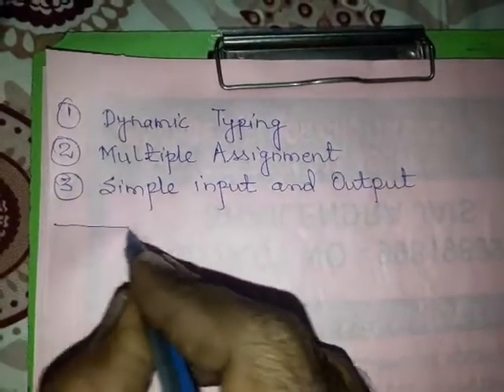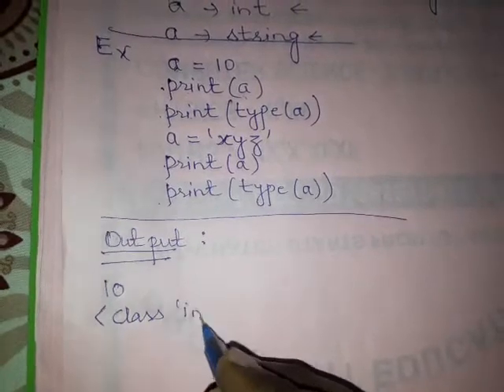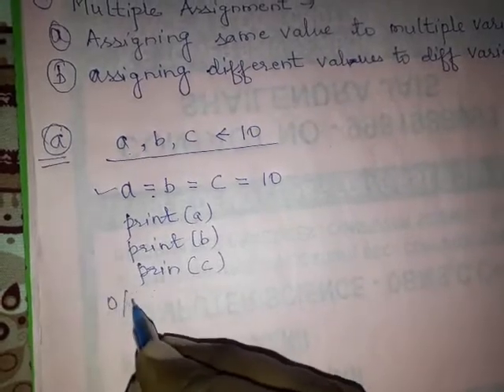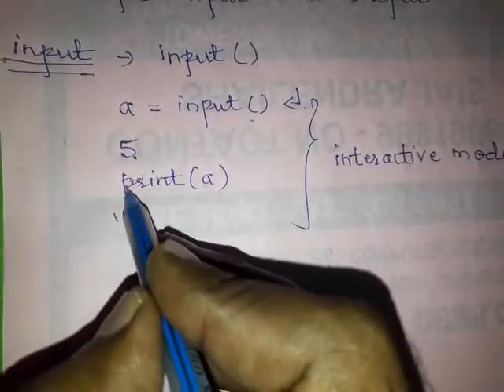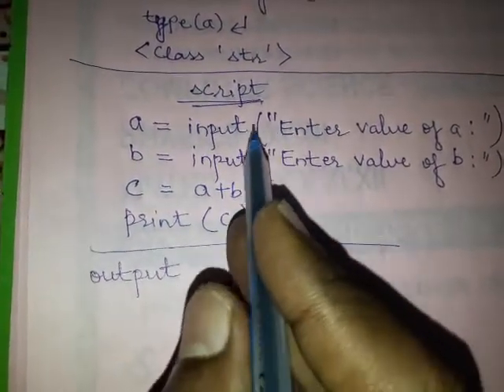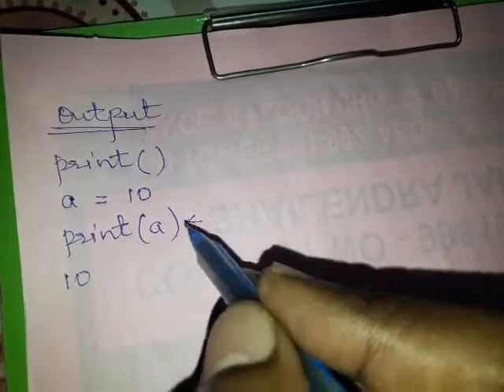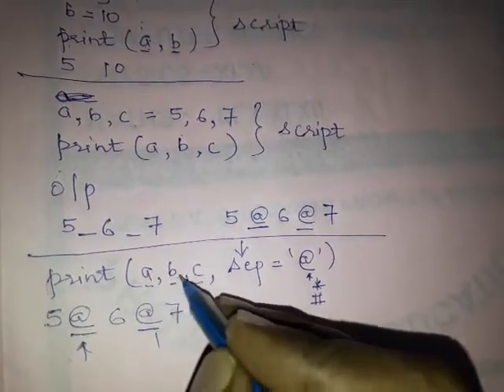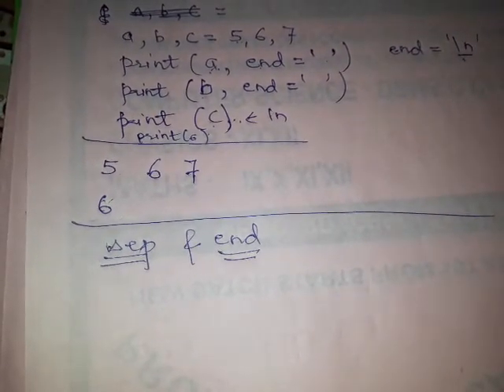Python fundamentals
Dynamic typing, Input and Output in Python, Multiple Assignment